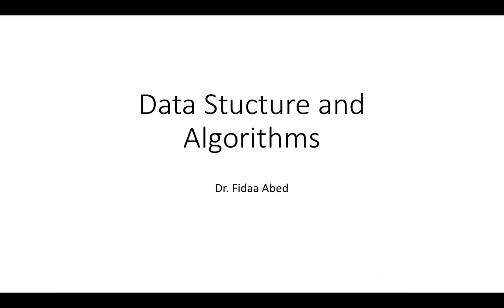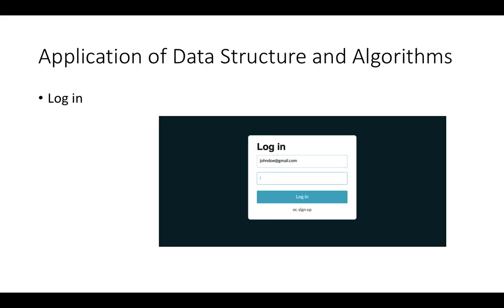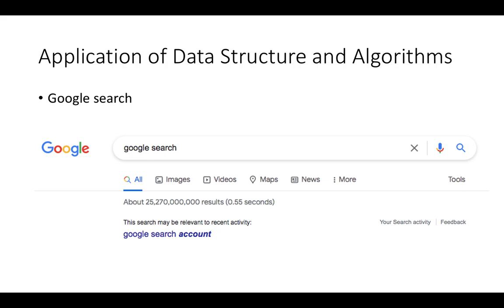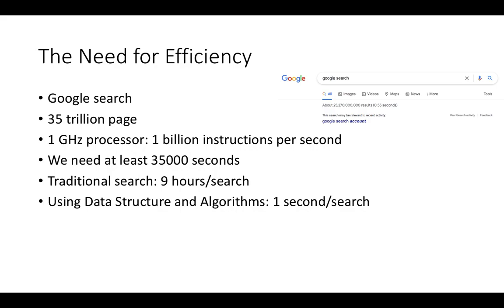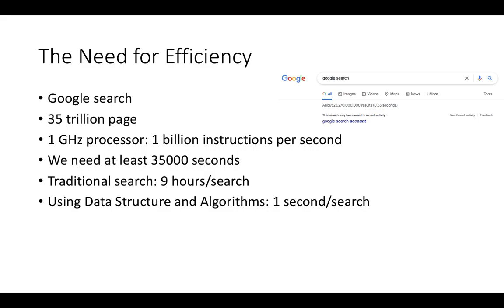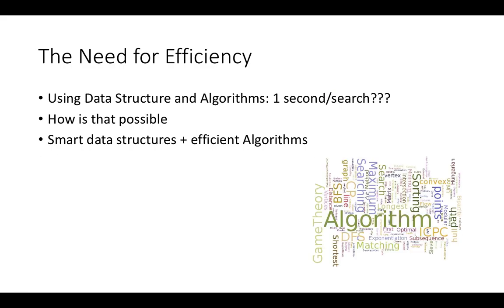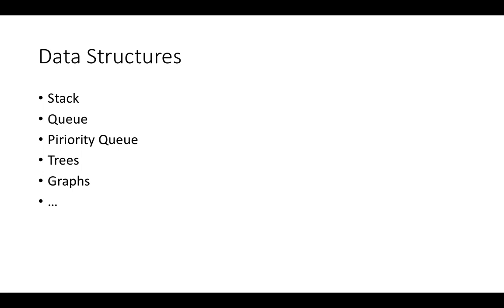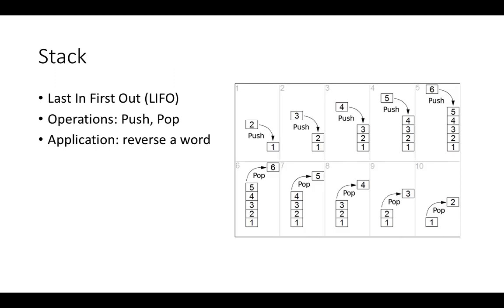Data Structures and Algorithm, Lecture 1, Dr. Fidaa Abed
Introduction to Data Structures and Algorithms
Application of Data Structures
Need for efficiency
Stack